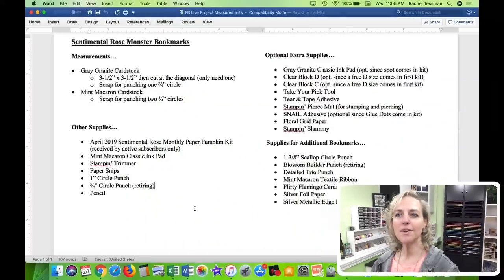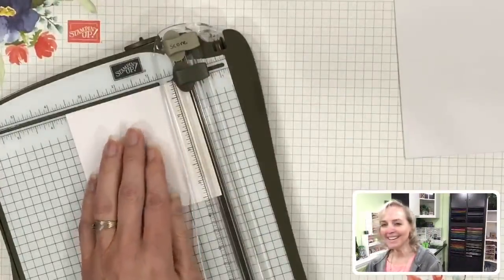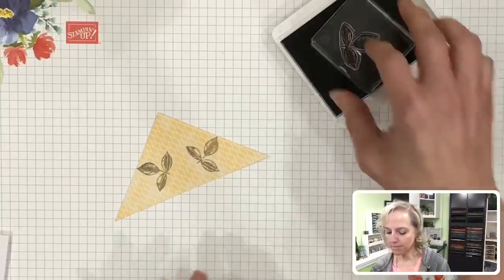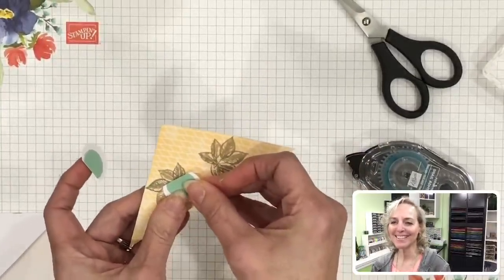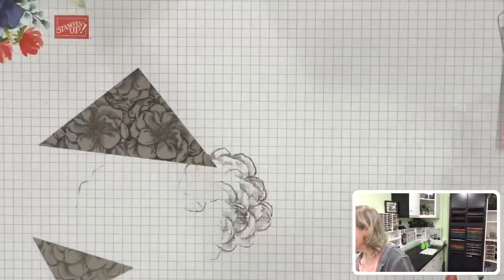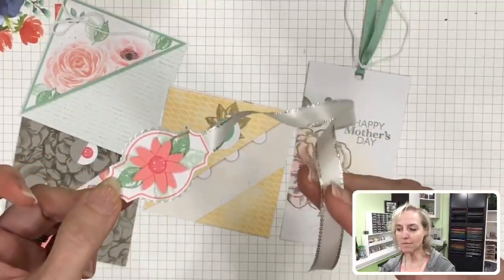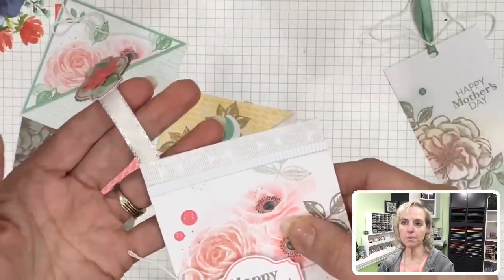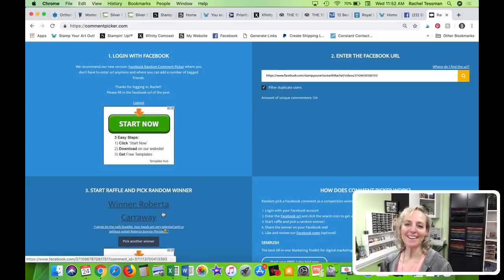Sentimental Rose Monster Bookmarks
Hi everyone~
In this video I share some fun ideas that I created with the latest monthly crafting kit from Stampin’ Up! – the April 2019 Sentimental Rose Paper Pumpkin Kit. These kits come straight to my mail box each month. And there is always a fun surprise inside. The April kit contained supplies to make 9 beautiful note cards and a pretty gift box. But in this video, I change up the supplies and make monster bookmarks!
You will find close-up photos, a full list of the supplies I used, and written measurements on my Thursday, April 25, 2019 blog post

Then "like" and "follow" my page so you can get updates when I share.

Supplies
* April 2019 Sentimental Rose Monthly Paper Pumpkin Kit (received by active subscribers only)
* Mint Macaron Textile Ribbon (available June 4, 2019)
* Pencil
* Ruler